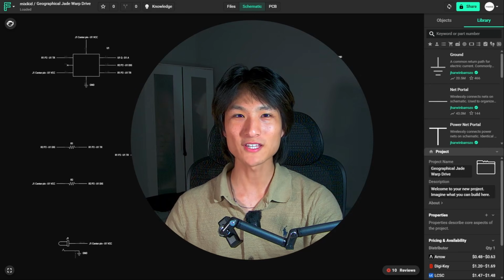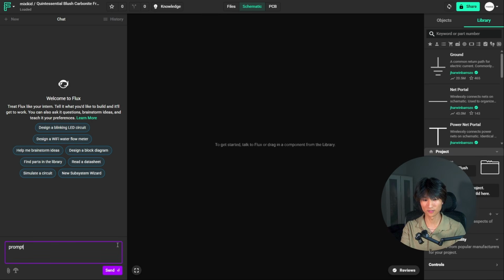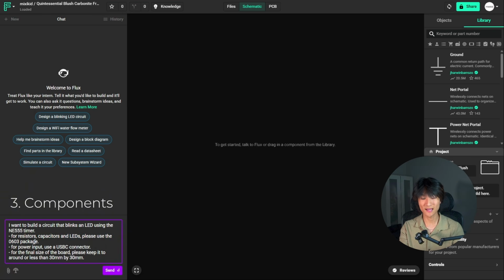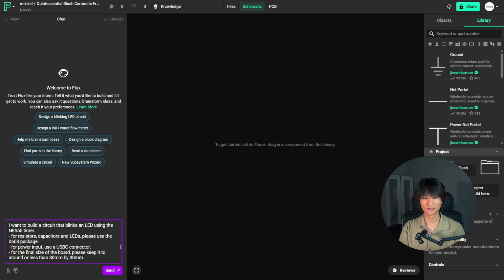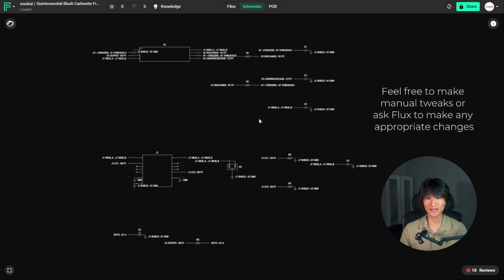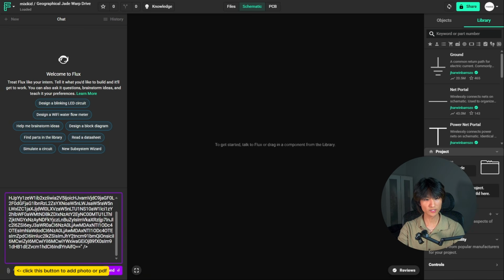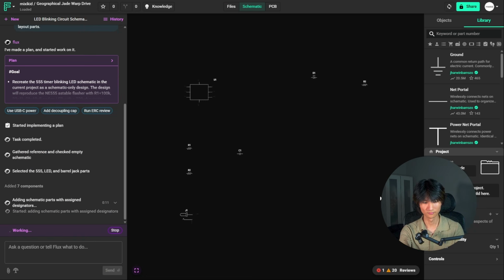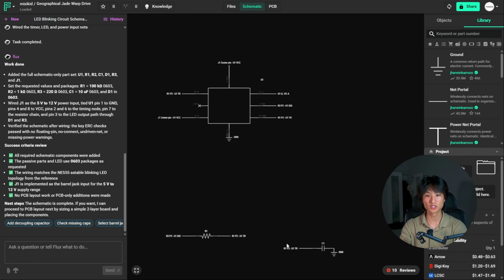How To Create Your First Schematic with AI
Learn how to create a PCB schematic using AI in Flux. We’ll show you 2 methods — prompting and uploading a datasheet — so you can go from idea to schematic in minutes. Perfect for beginners.

In this tutorial, we walk through how to write an effective AI prompt for schematic design (context + constraints + components), build an NE555 LED blinker circuit from scratch, and recreate a schematic from a datasheet photo.

⏱ Timestamps:

0:00 — Intro
0:15 — Method 1: Create a schematic from a prompt
1:08 — The 3 ingredients of a good AI prompt
2:00 — Why specific prompts give you specific boards
2:10 — Watching Flux build the schematic live
2:54 — Reviewing the completed schematic
3:14 — Checking component availability
3:30 — Method 2: Create a schematic from a datasheet photo
4:31 — Reviewing the datasheet-based schematic
4:50 — When to use screenshots vs file imports
5:07 — Running ERC and verifying your design
5:22 — Outro